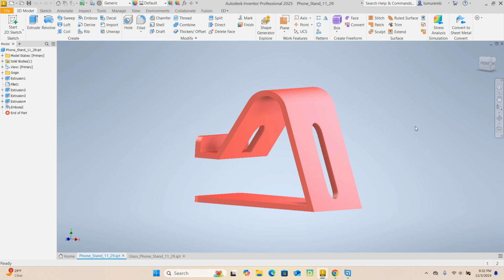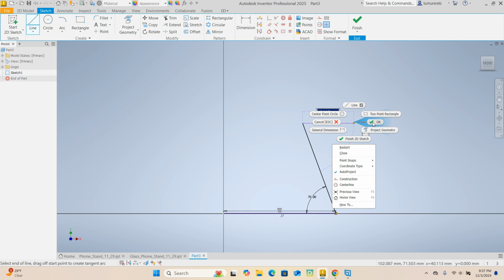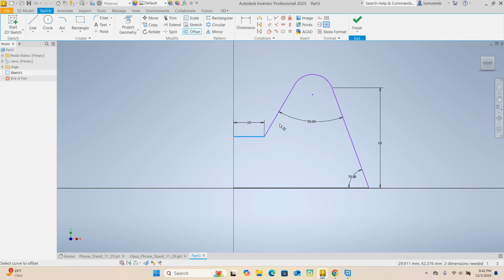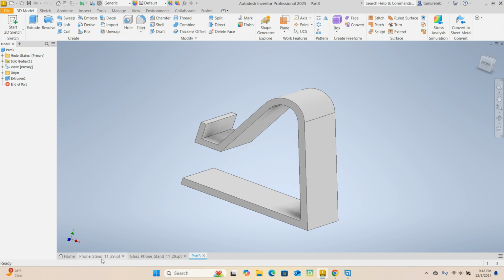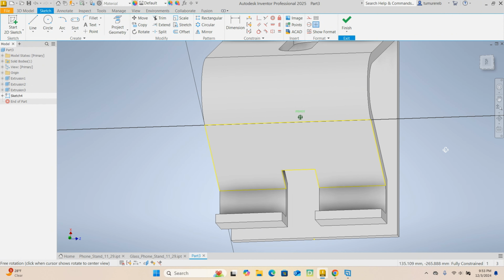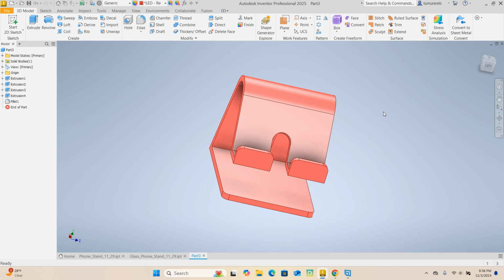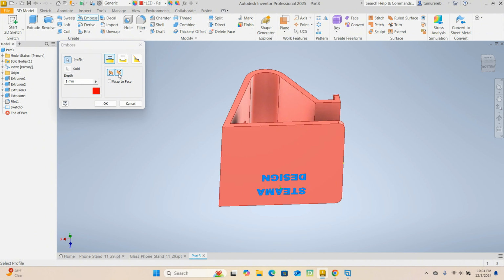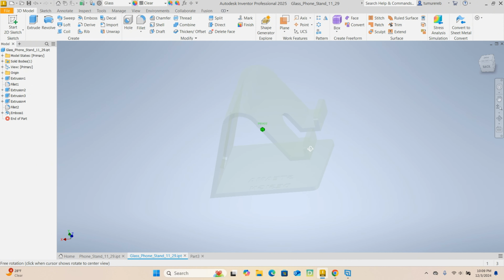Design a 3D Printed Phone Stand with Autodesk Inventor 2025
This is Exercise # 4, where we design a 3D Printed Phone, iPad or Tablet Stand using Autodesk Inventor 2025.